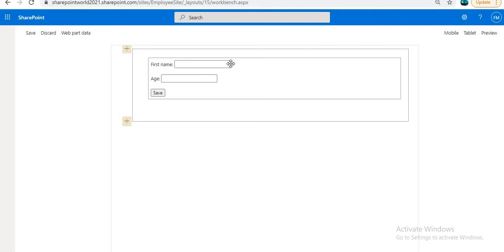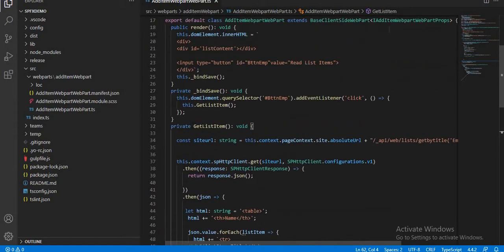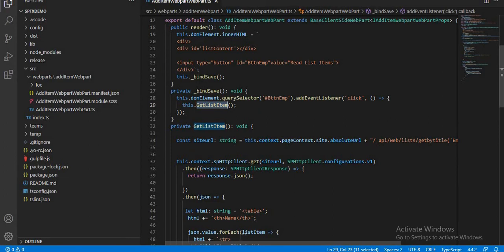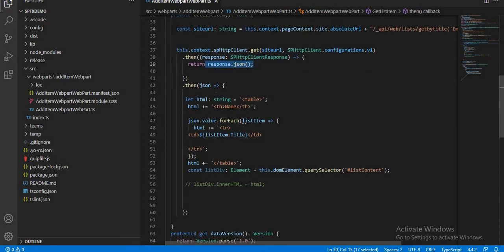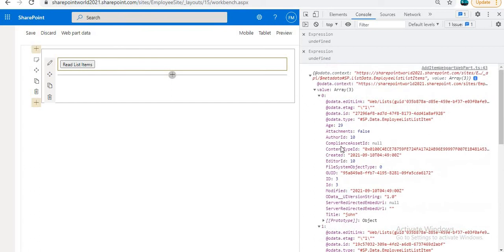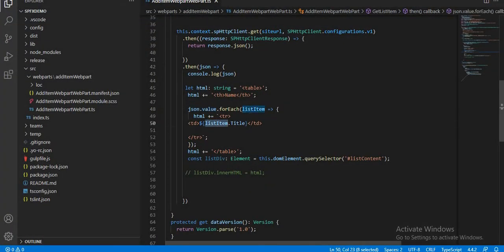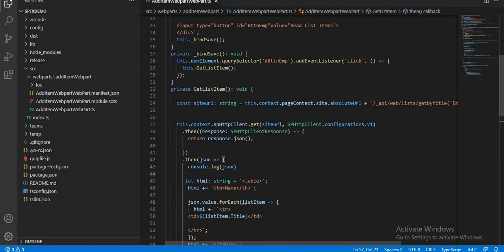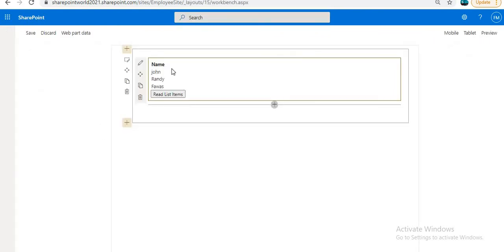SharePoint Online- Read SharePoint List item using SPFx(Part 3)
Part 2 URL:
Add item to SharePoint List using SharePoint Framework (SPFx)